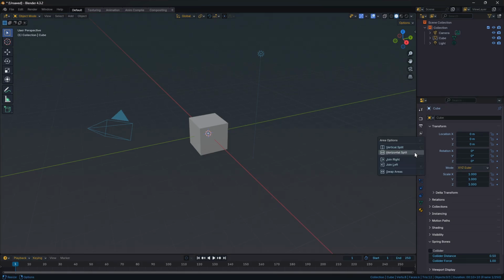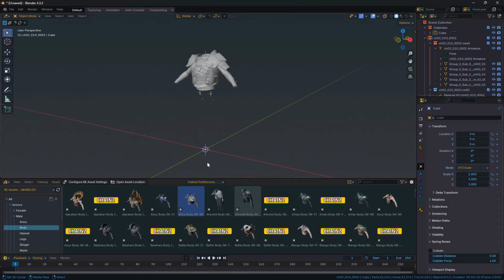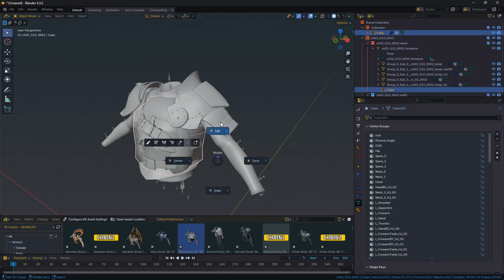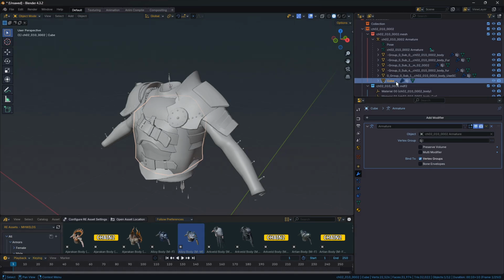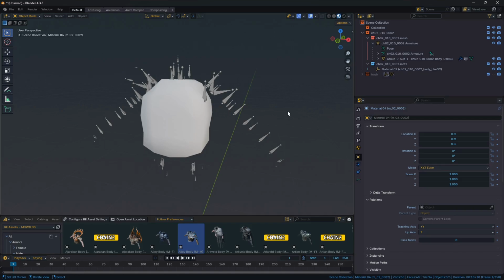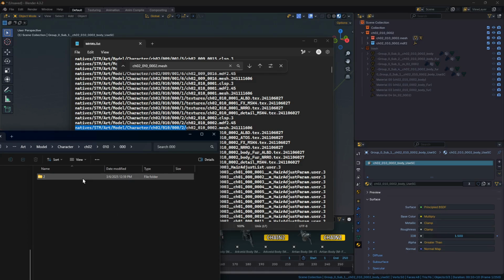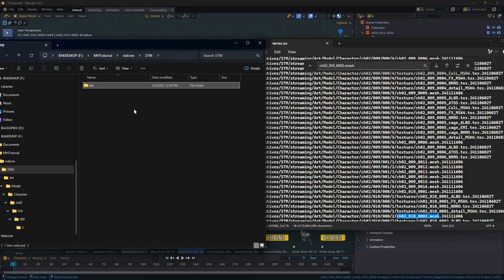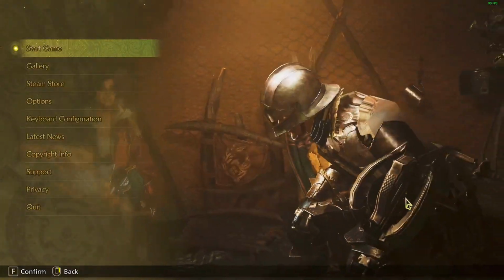MH Wilds Mesh Swap Tutorial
CHAPTERS:
00:00 Intro
00:50 Importing Mesh
01:39 Making Custom Mesh
02:00 Important Custom Model Details
02:34 Start The Mod Process
03:49 Weight Painting
05:38 Set Mesh To Proper Collection
06:01 Dealing With Several Meshes
07:13 Rename Your Custom Mesh
08:23 Organize Objects
09:09 Dealing With Materials (MDF)
09:46 Assign Material To Custom Mesh
10:23 Create Your Mod Folders & Export
14:40 Create Mod Zip
15:00 Add Mod To Fluffy
15:50 End